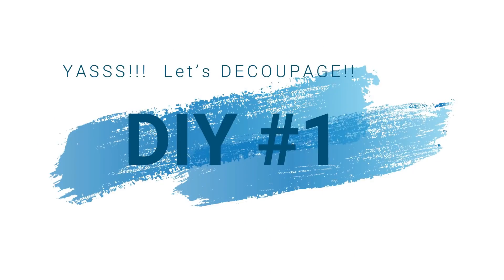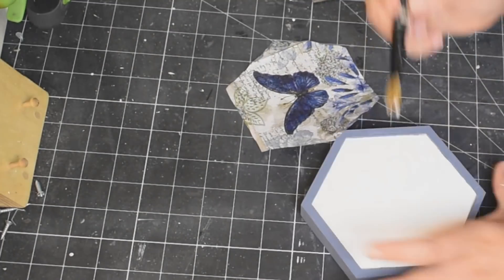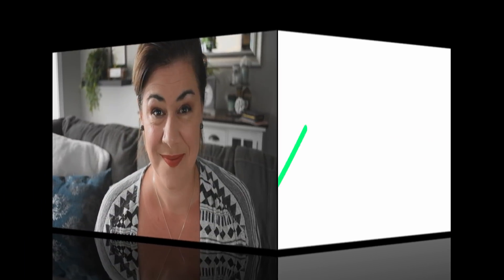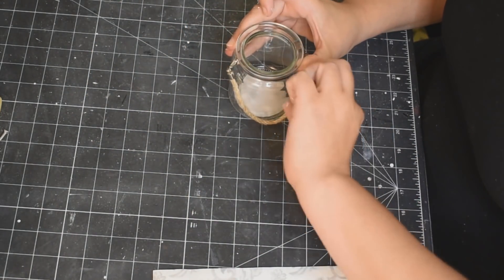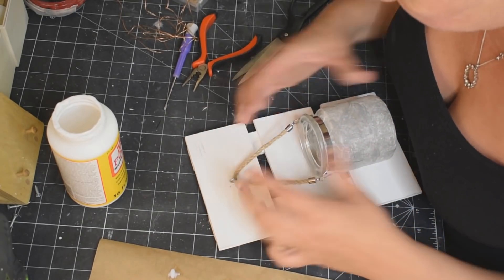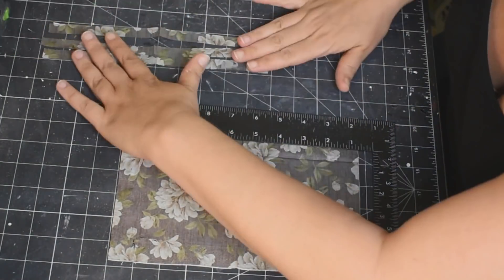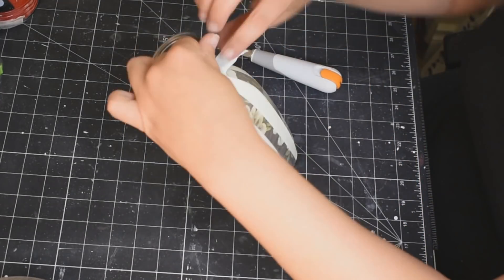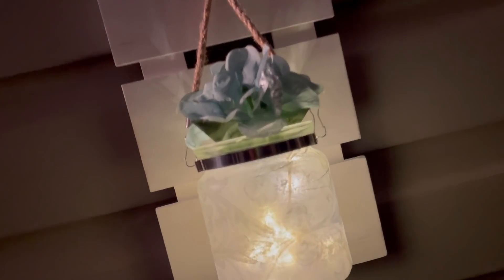How to create *EASY* High End DIYs using Mod Podge and Napkins | How to DECOUPAGE with Napkins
Want to learn how to DECOUPAGE??  Look no further!!  In this video we are going to be using Napkins to decoupage high end looking Dollar Tree and Dollarama DIY’s!!